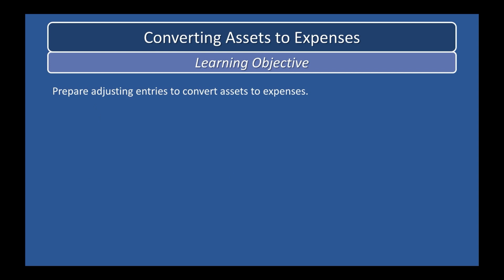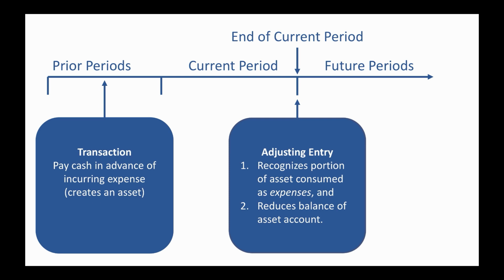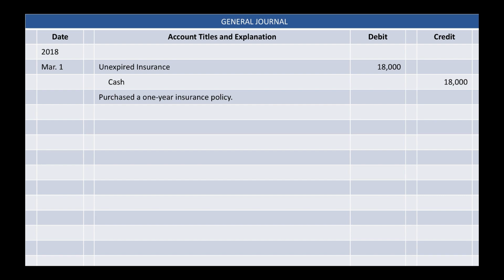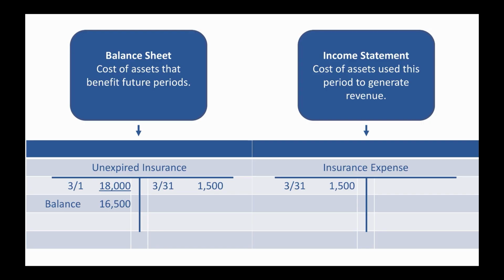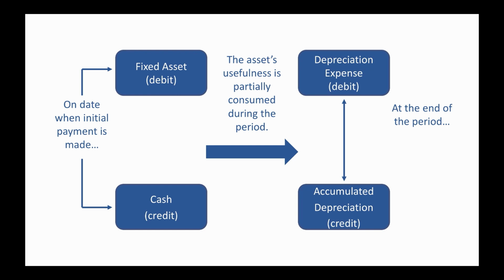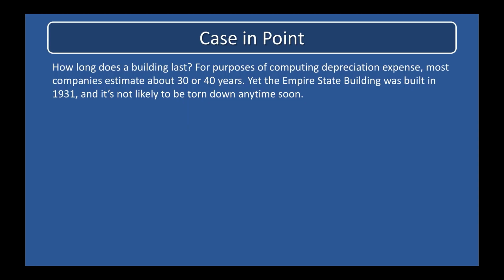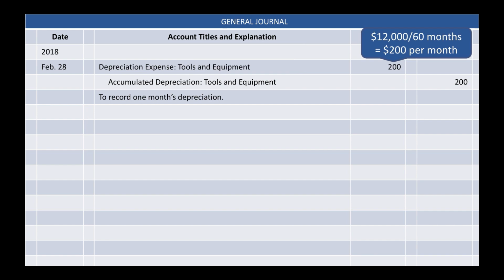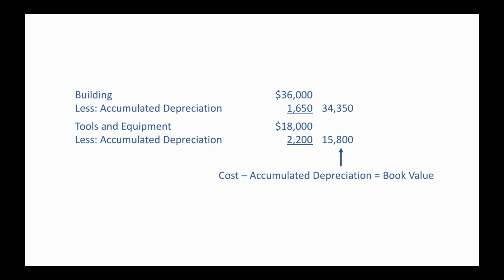Accounting Analysis Tip - Converting Assets to Expenses